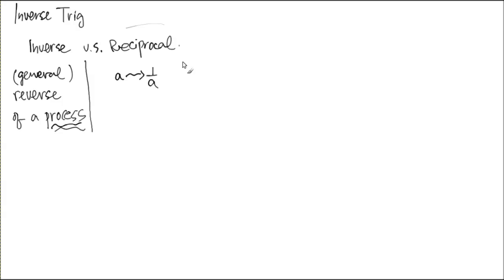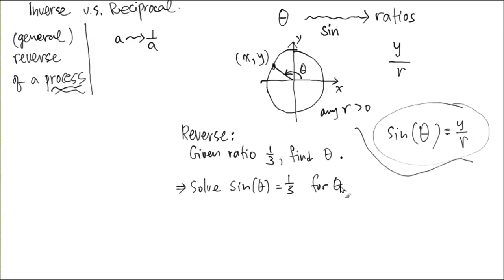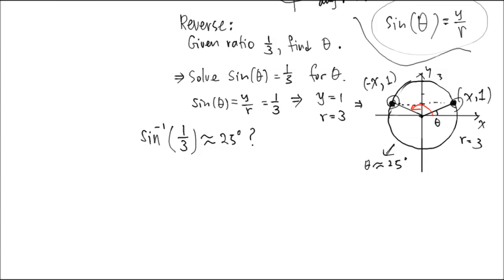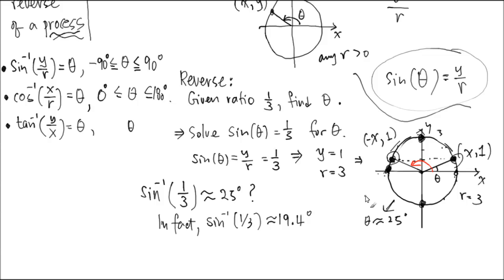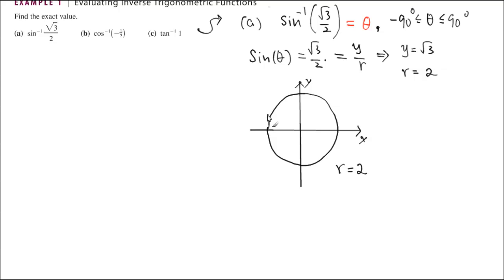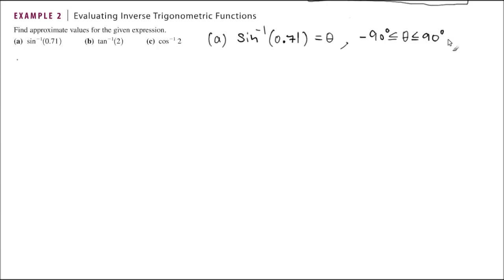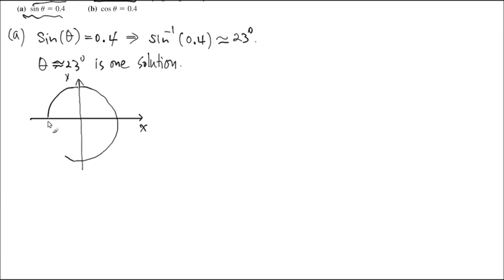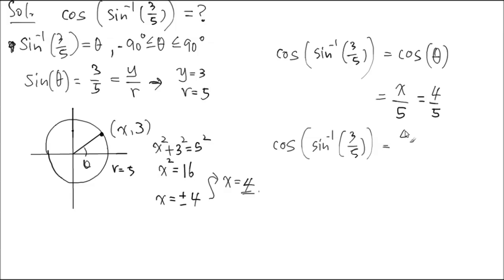Inverses of Trigonometric Functions